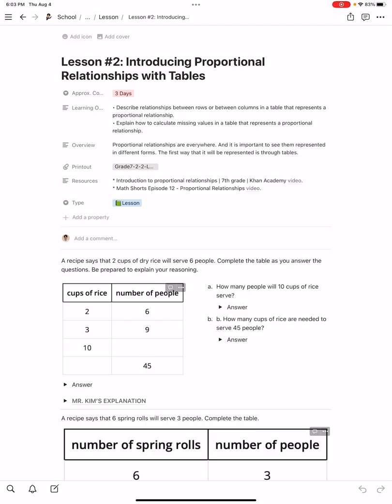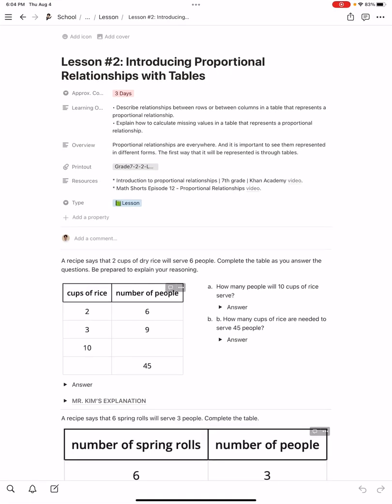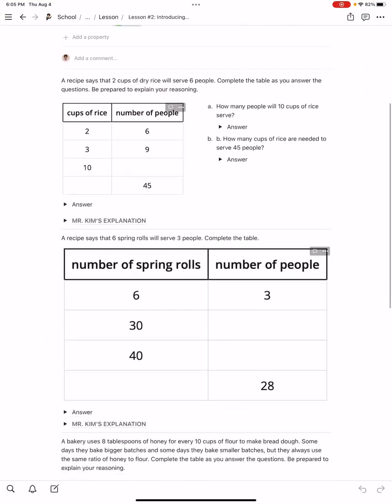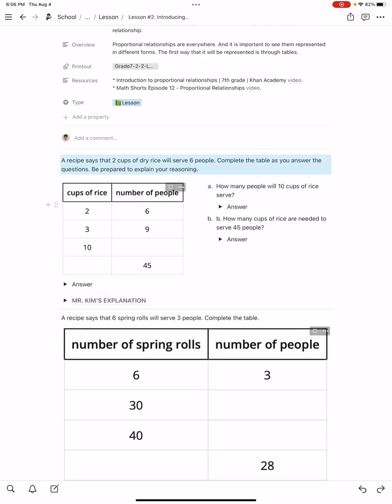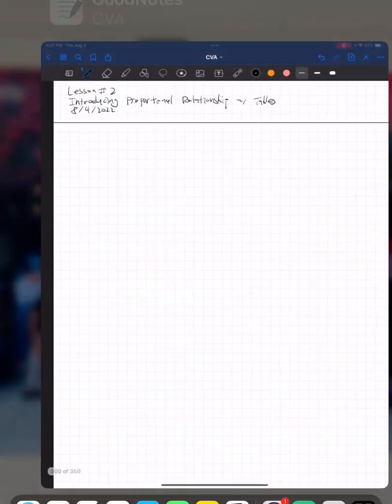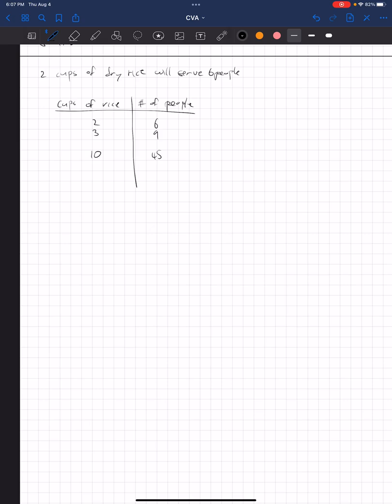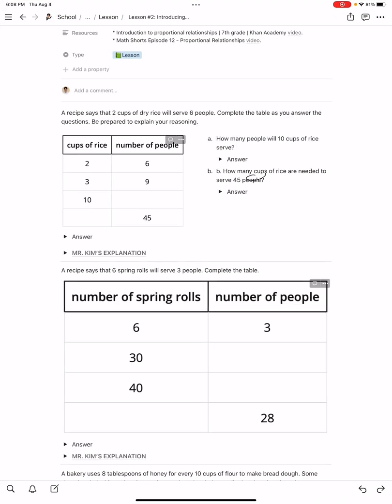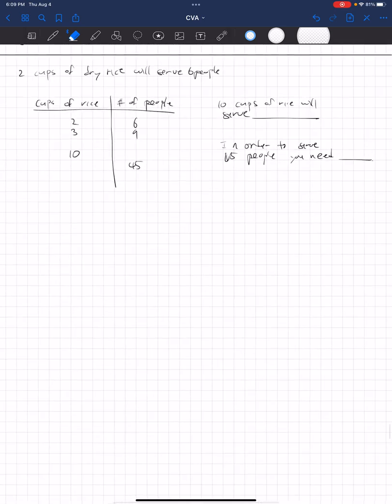How to set up your notebook for the assignment.